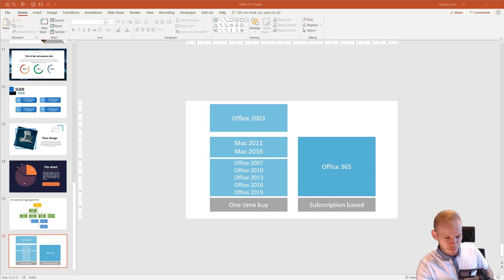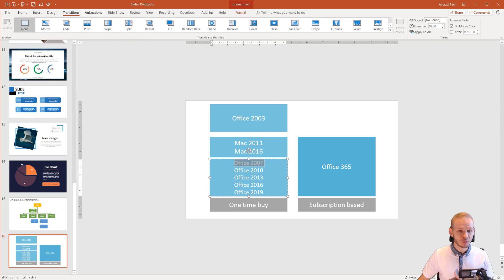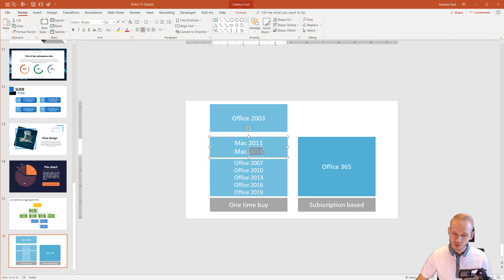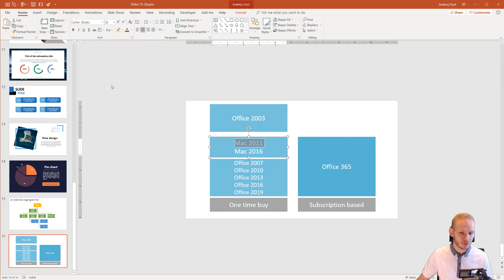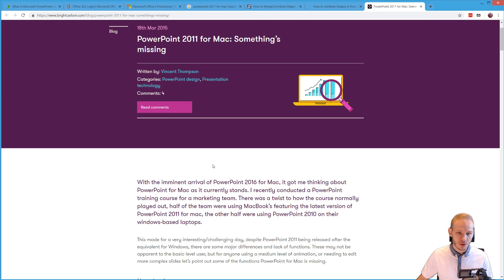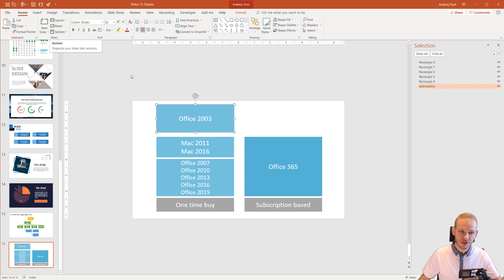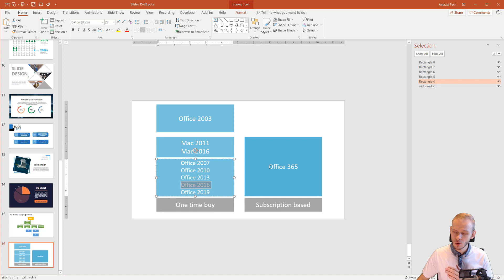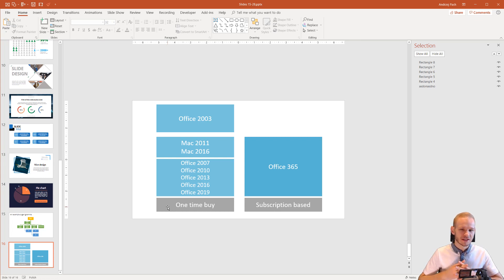2.3 difference between versions ✔